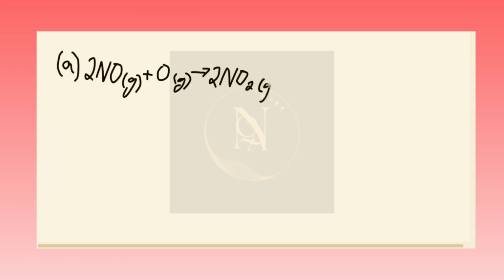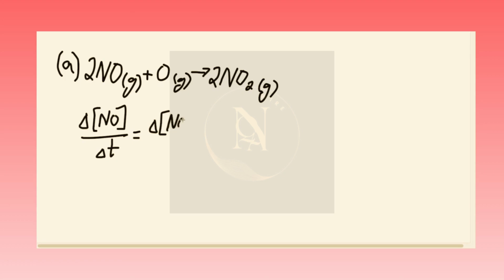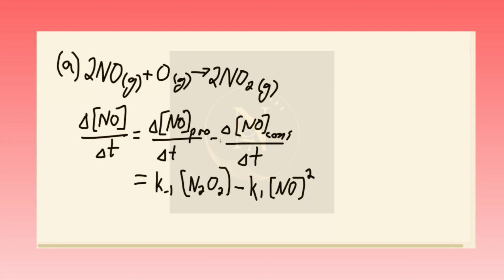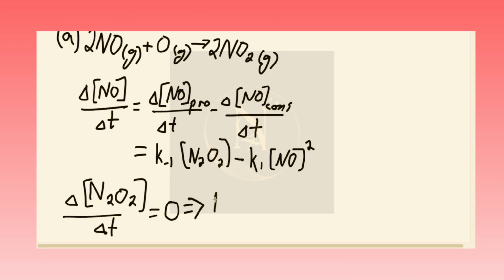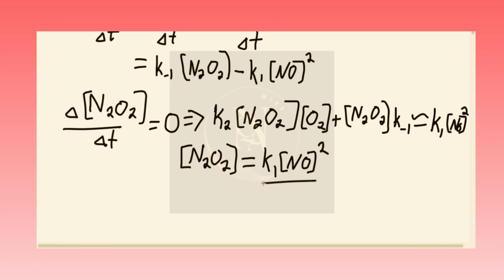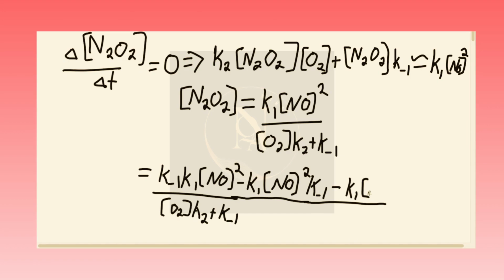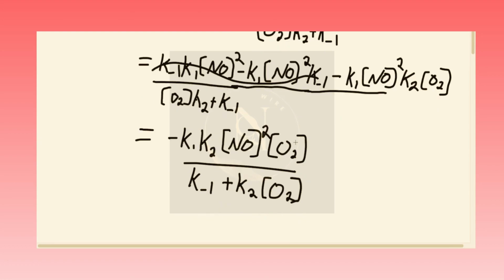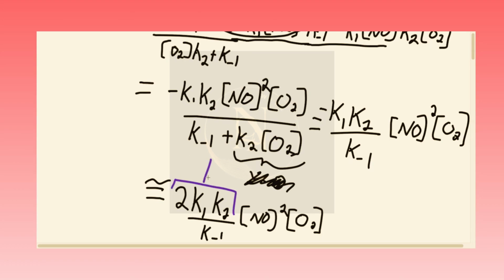A proposed mechanism for the oxidation of nitric oxide to nitrogen dioxide was described in Probl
A proposed mechanism for the oxidation of nitric oxide to nitrogen dioxide was described in Problem 12.19. Another possible mechanism for this reaction is 2 Faster, reversible Slower, rate-determining (a) Write a balanced equation for the overall reaction. (b) Show that this mechanism is consistent with the experimental rate law, rate (c) Relate the rate constant to the rate constants for the elementary reactions.